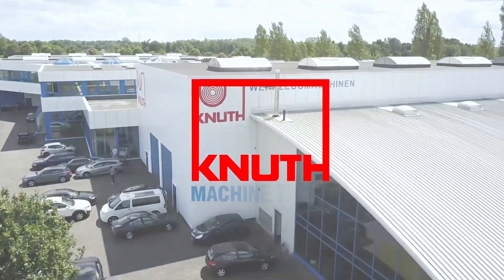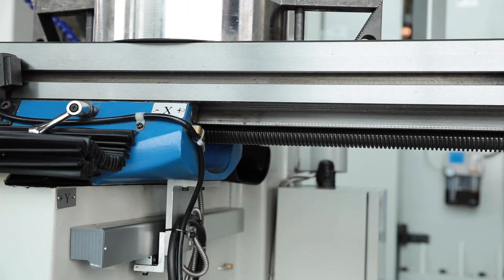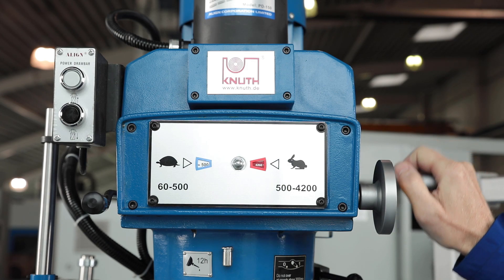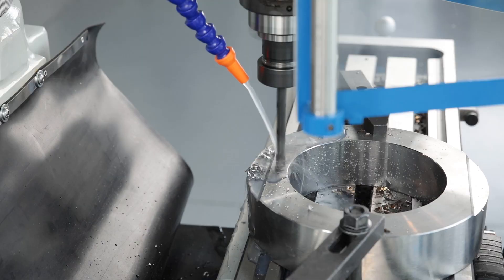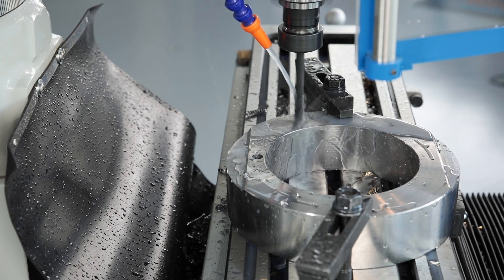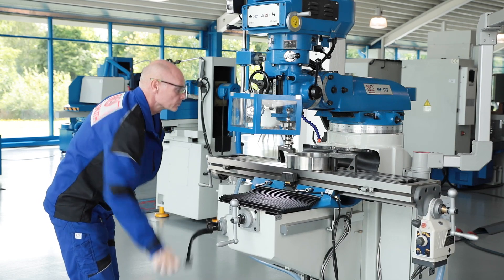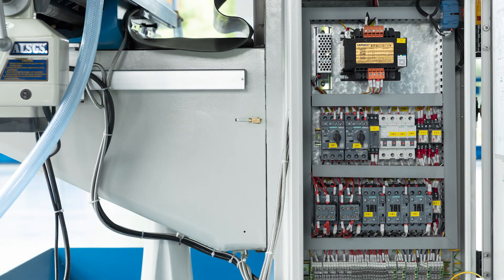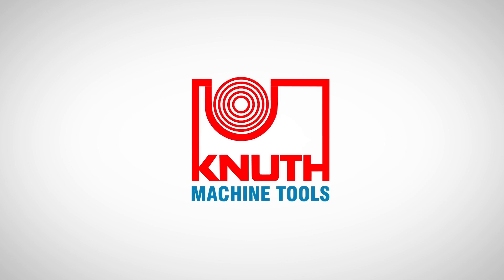LIVE demonstration: One of the best-selling milling machines worldwide!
The multi-purpose milling machine series MF1 impresses with its design and is indispensable in many repair workshops as well as training and production departments. The X-axis is steplessly adjustable with a feed device and the swiveling vertical milling head with a wide steplessly adjustable speed range processes steel up to non-ferrous metals. The standard accessories include an automatic quill feed and pneumatic tool clamping as well as a mounted position indicator.